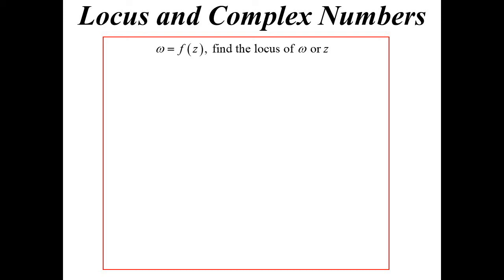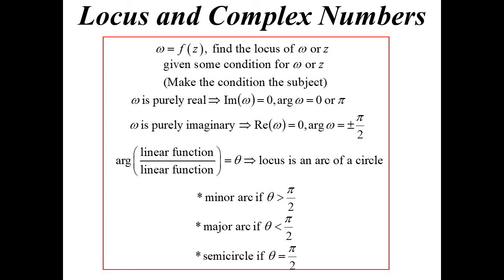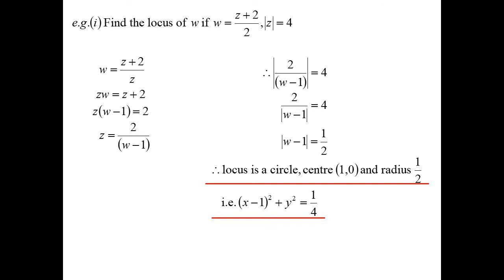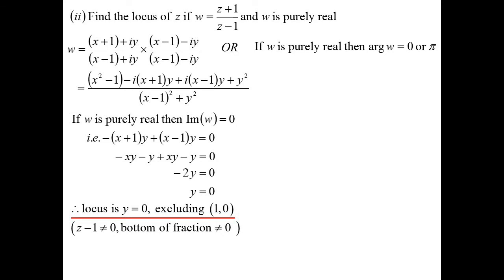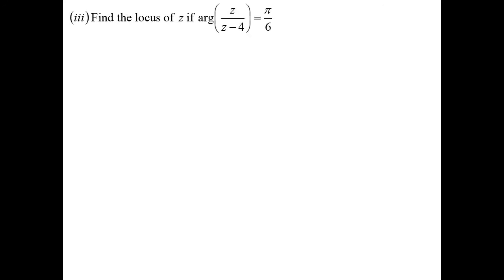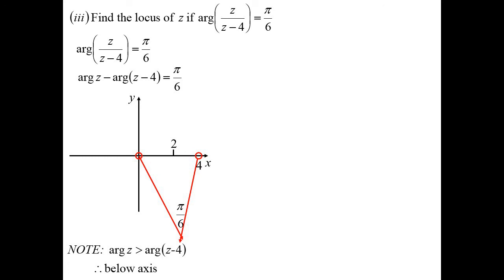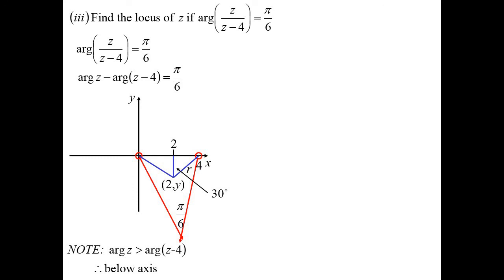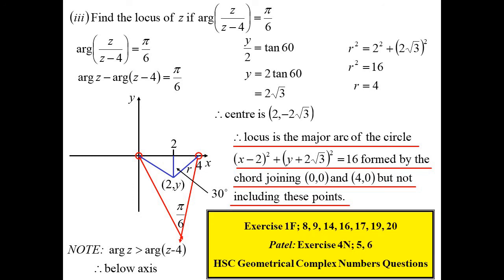12X2 T01 08 locus & complex numbers II 2021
Looking at functions involving complex numbers and how to handle a four dimensional problem